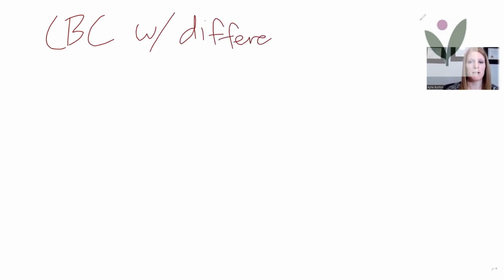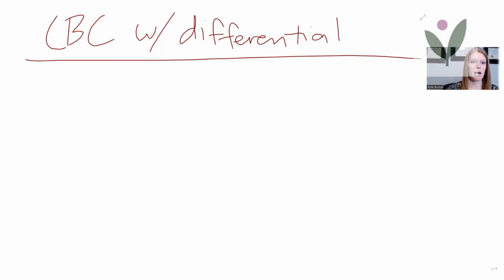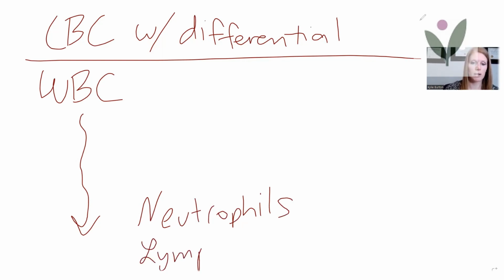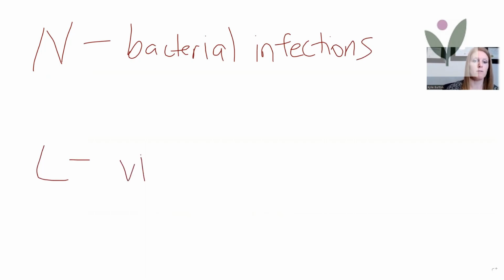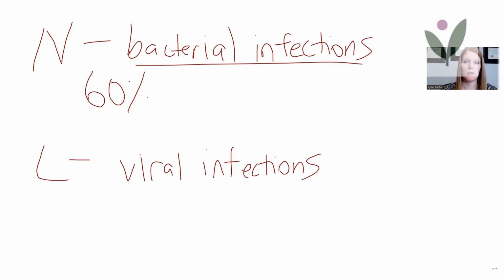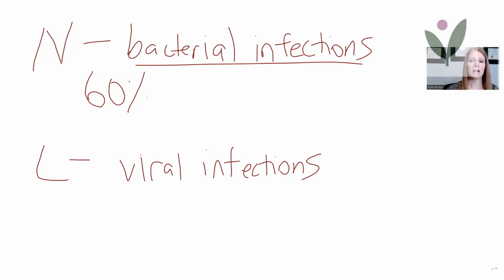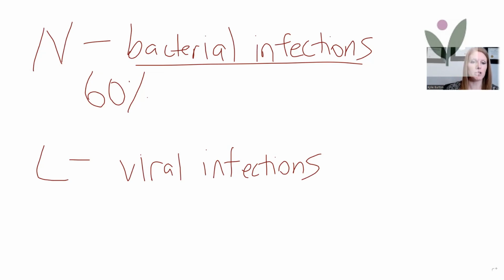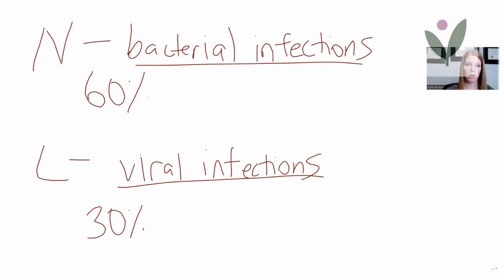Sneak peak into next week's 3-hour CBC intensive for holistic and functional medicine practitioners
We have 339 practitioners registered for the 3-hour CBC intensive LIVE happening March 21st from 2 - 5pm EST. Why? Because of information like this. Turn the blood work your patients already have into answers, healing, and make your life (as a practitioner) easier too.

Come find out what the CBC really tells you and what you can do with in your practice? Or create the practice you would actually love running with regular blood work read the right way.

Dr. Kylie